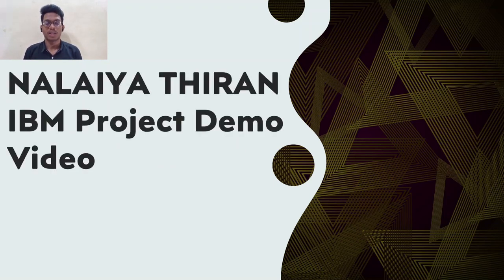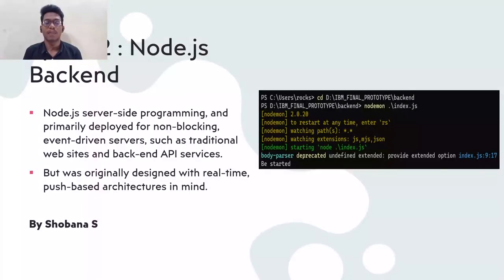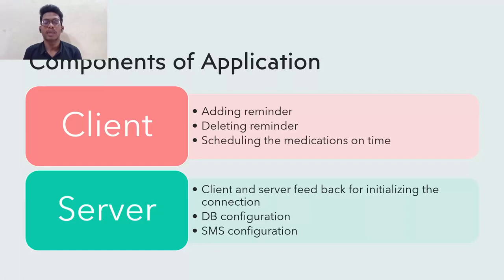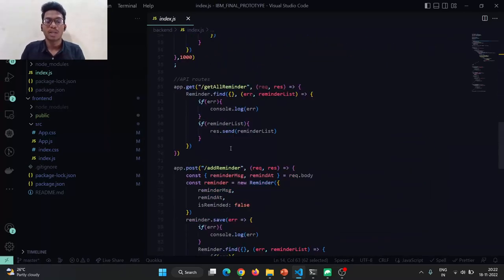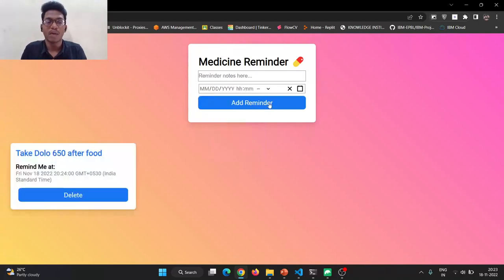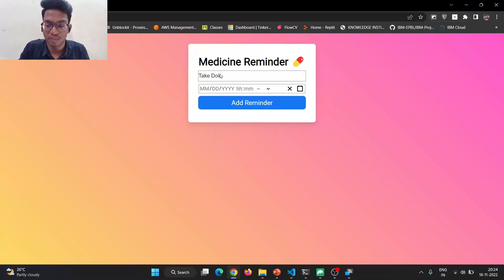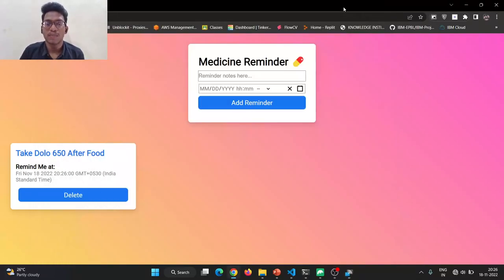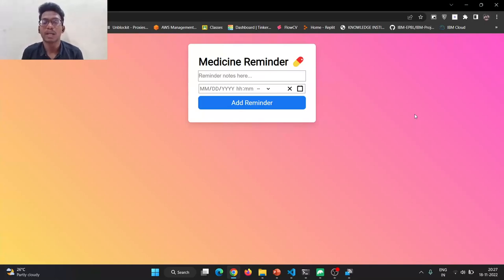IBM Nalaiya Thiran | Personal Assistance for Seniors who are Self-Reliant | Internet of Things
Project Overview

Our Project is a  Web-based Medicine reminder App Which Sends SMS Notifications to Patients to take their Medicine on time ⌚ with the Help of the Twilio SMS Service

Our Project is done in MERN STACK

TEAM ID : PNT2022TMID30329
Team Members:
1. Syed Hassan K  (Team lead)
2. Gowshalya S
3. Shobana S
4. Sudhan R

Contribution:

Sprint 1: SMS Notification Done by Syed Hassan K
Sprint 2: Backend (Node.js) Done by Shobana
Sprint 3: Dashboard UI (React.js) Done By Gowshalya S
Sprint 4: Database (MongoDB) Done By Sudhan R